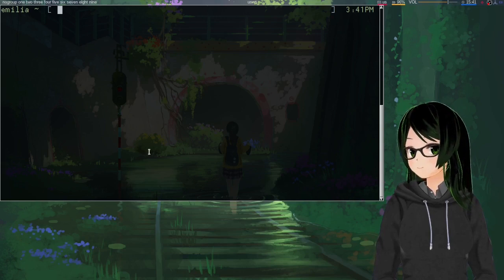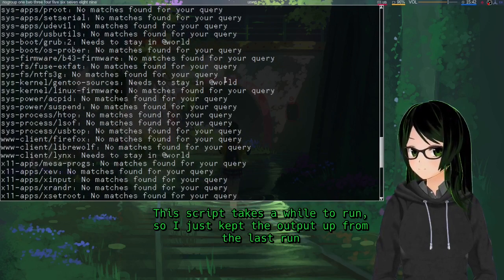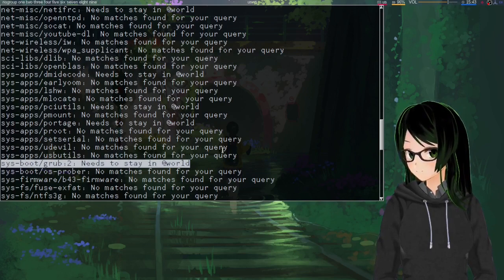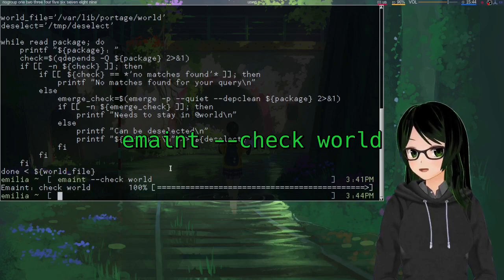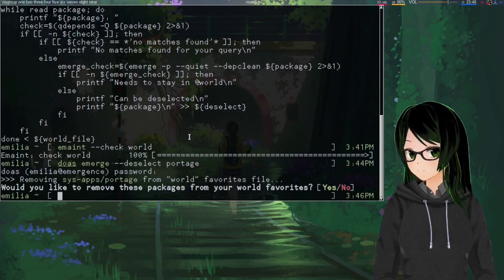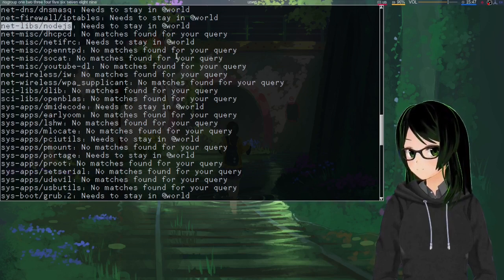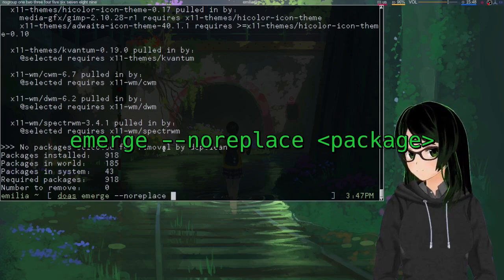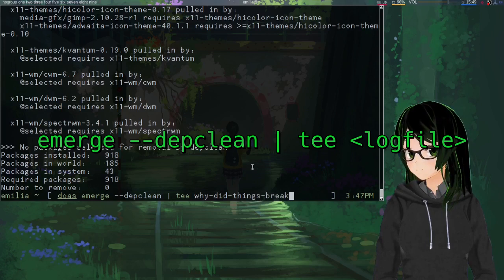How to Clean Up Your World File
Local anime girl fights world (file) pollution

Timestamps:
00:00 Opening rambles
00:28 Script from the wiki (and why you shouldn't blindly trust scripts)
03:02 Checking the world file with emaint
03:45 Checking whether individual packages can be deselected
06:12 Reselecting a package if you shouldn't've removed it
06:50 Noting what gets removed next depclean
07:36 I guess I can kinda call this an outtro

I did more of this after recording, and now I have 161 packages in my world file. I should probably be more careful going forward...